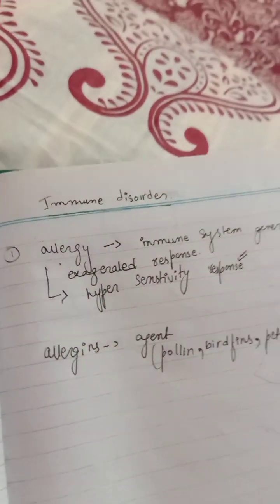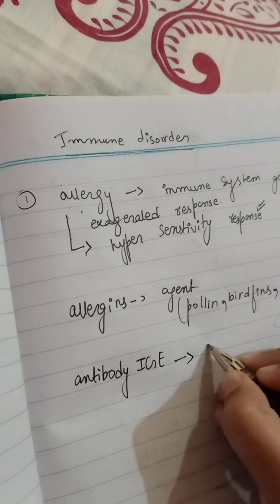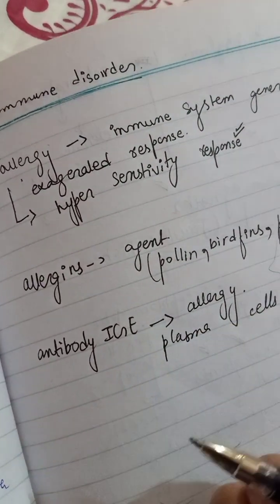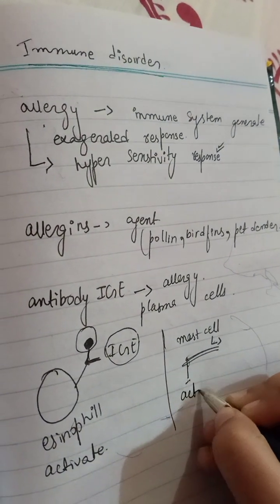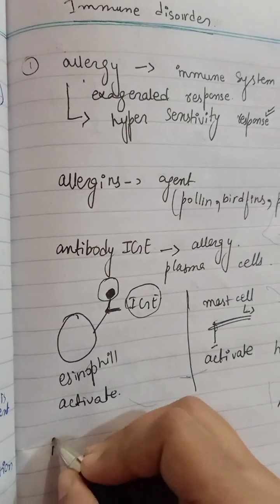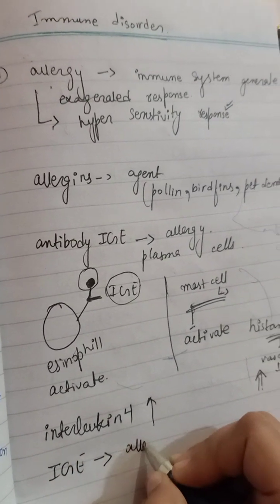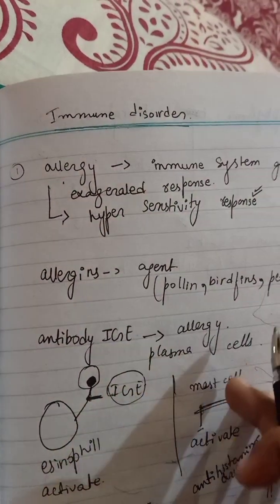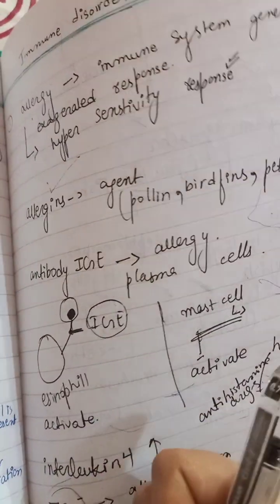immune disorder ( allergy )